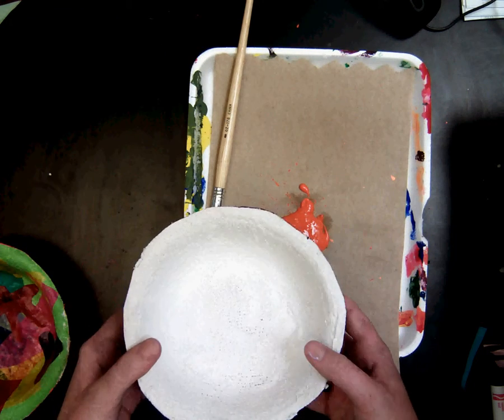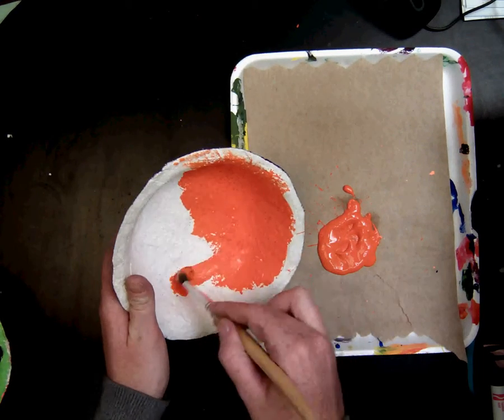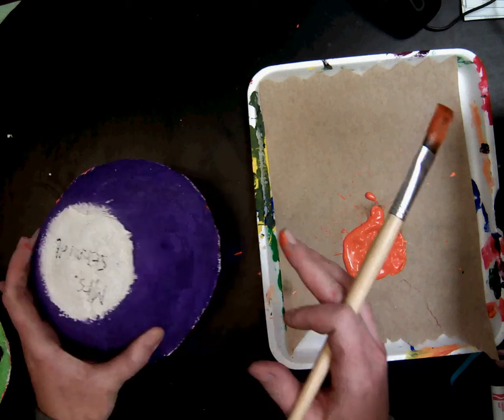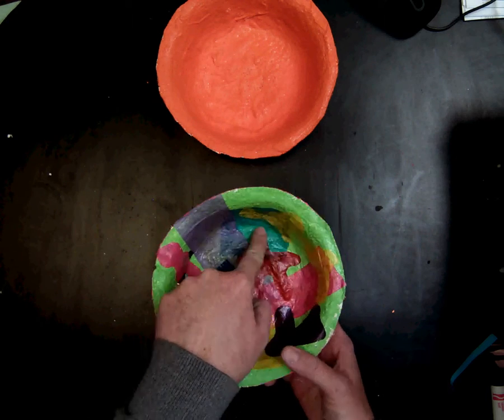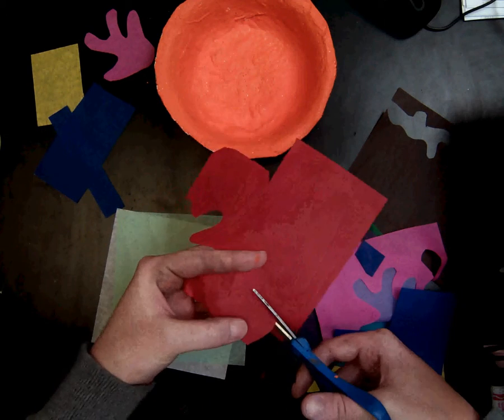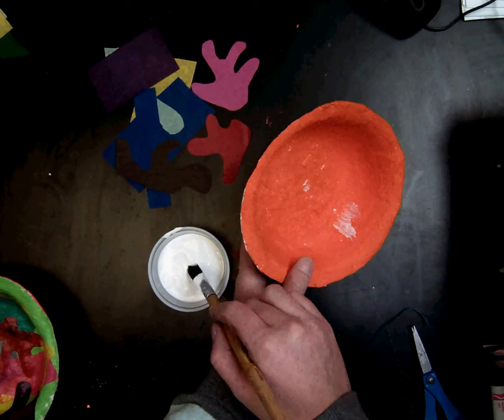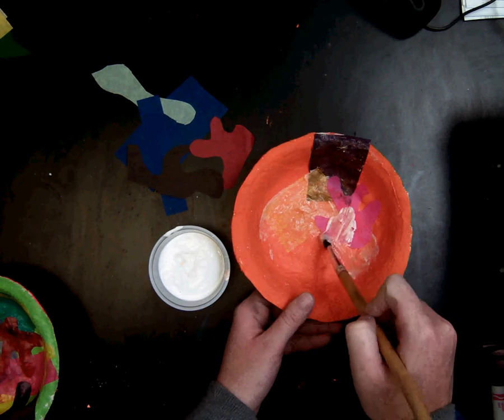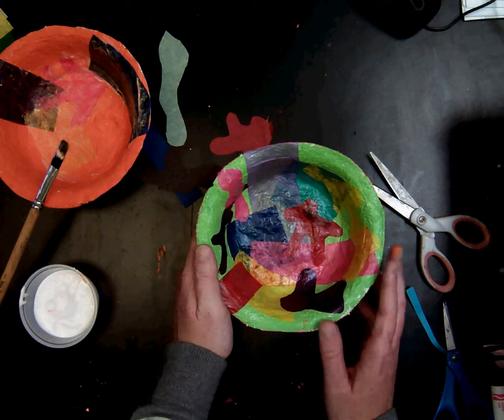Matisse Bowl paint and collage (2 of 2)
In this video I will demonstrate how to finish the plaster bowls by painting and "drawing with scissors" as Matisse did.